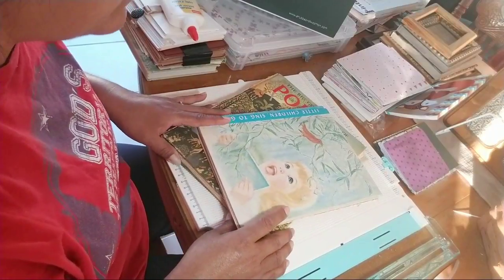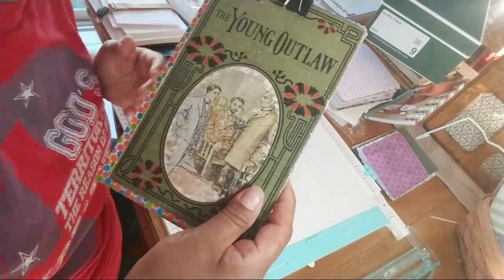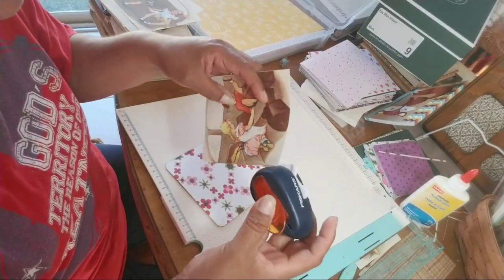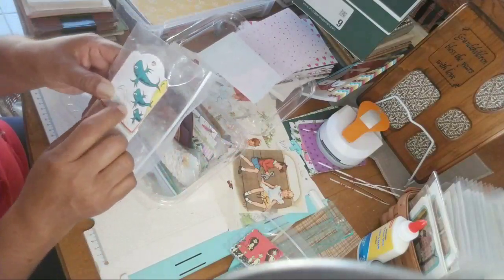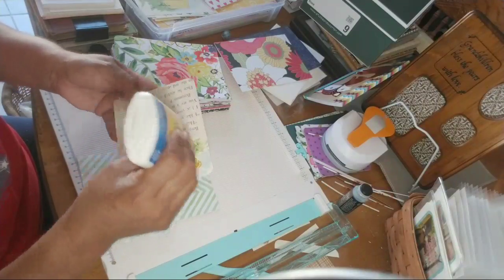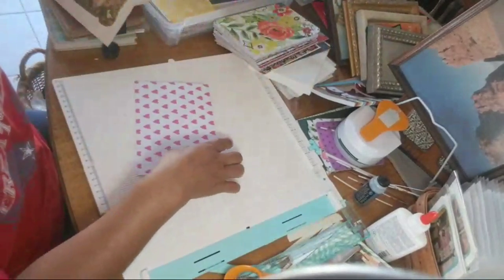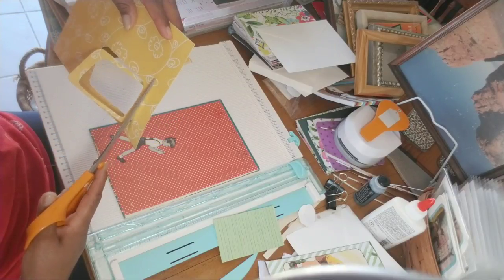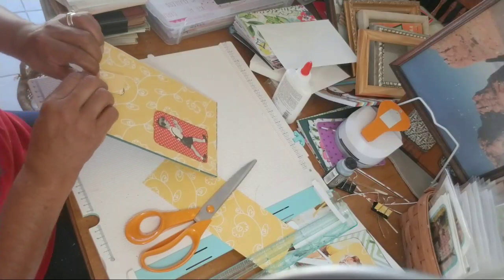My First LIVE Stream- Crafting With Old Children's Books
Wow! I can't believe this live stream went so long!! Time truly flies when you are having fun!  I am not seeing the chat that went on during the video so please email me with your name and mailing address  if you watched any portion of the live stream and you would like me to send you a hand made card as a thank you like I mentioned in the video.  THANK YOU SO MUCH for Joining me! Due to the glues, solvents, materials, tools, techniques, and supplies used, tutorial videos by Maria’s Miscellany are NOT appropriate for “kids” (children/viewers under the age of 13) and should be followed by adults ONLY. Some of the glues used in the tutorials are considered unsafe and toxic. Sharp craft knives, scissors, sewing machines, and paper cutters are also used. For these reasons, Maria’s Miscellany is an adult ONLY channel and provides NO content for children/”kids”. Furthermore, all projects created by Maria’s Miscellany are intended for adult use ONLY.

My Instagram is:
Marias_Miscellany